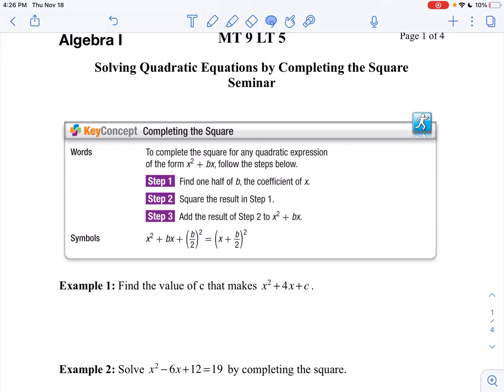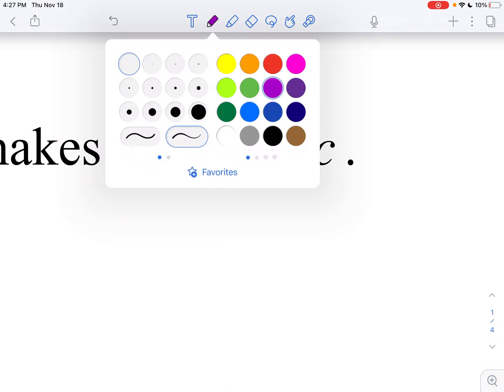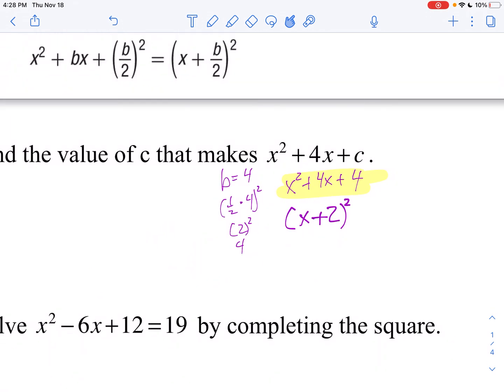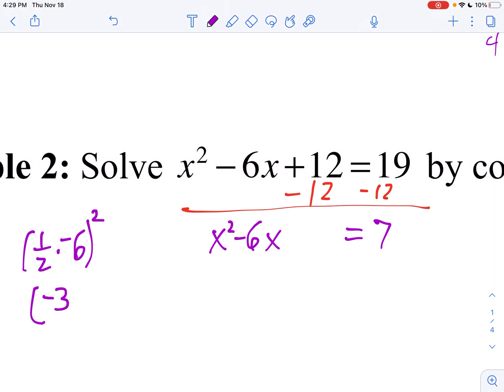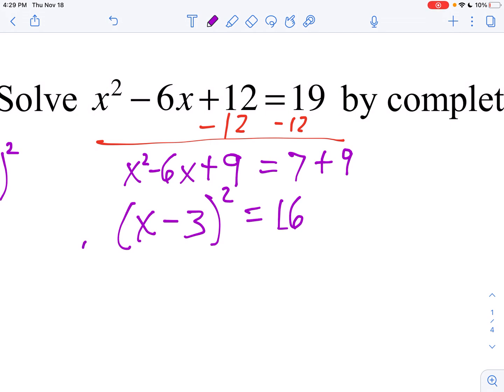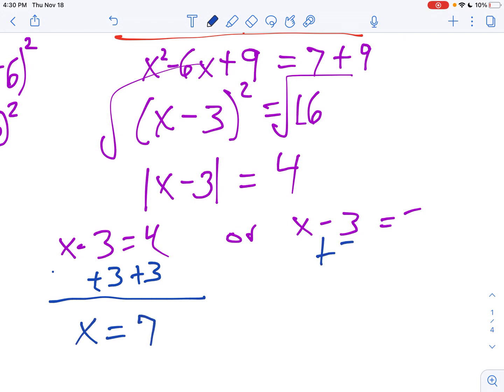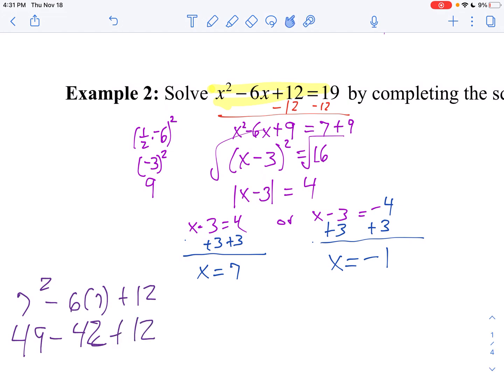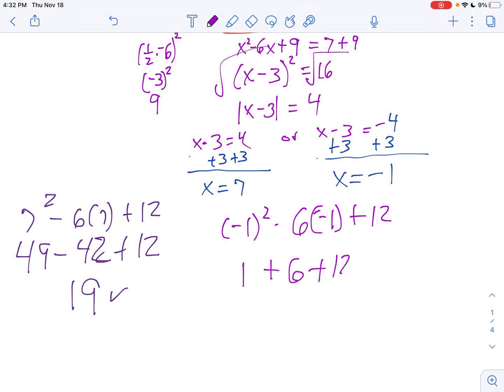mt 9 lt 5 Seminar Part 1 Completing the square